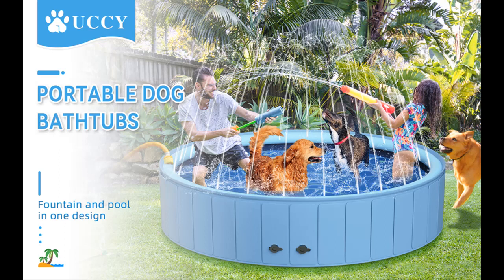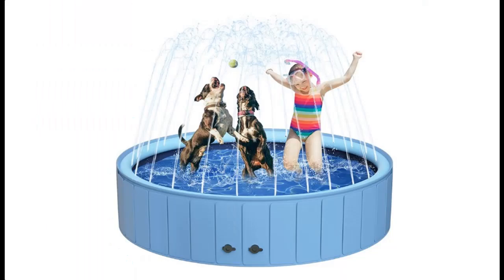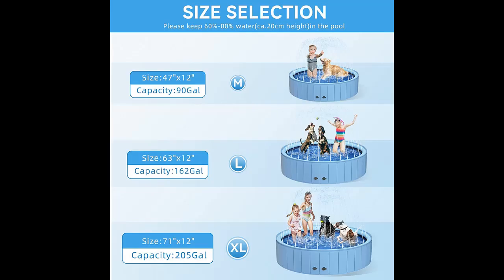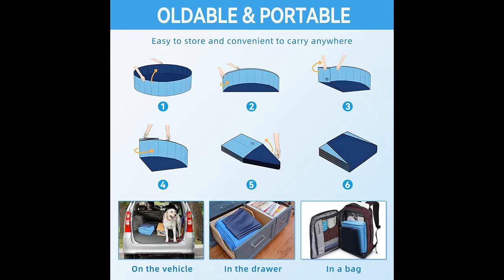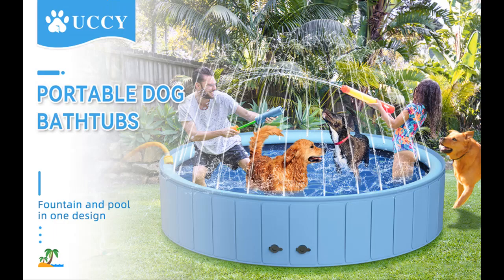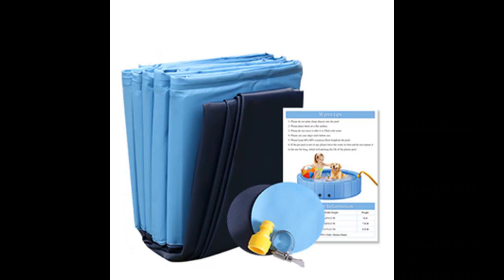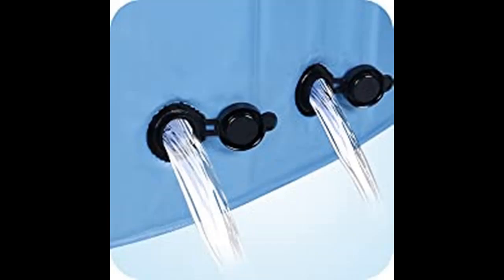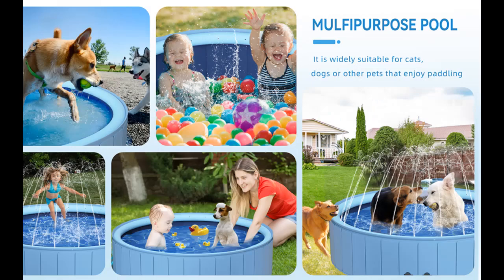UCCY Foldable Dog Pools | Key Features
Key Features| UCCY Foldable Dog Pools, Plastic Dog Swimming Pool with Sprinkler for Large Medium Small Pets Dogs & Kids Summer Outdoor Water Playing (XL - 63''x12'', Blue)

Get more feature or details in text (Features/Reviews/etc...) Please follow link as 👉🏻👉🏻👉🏻